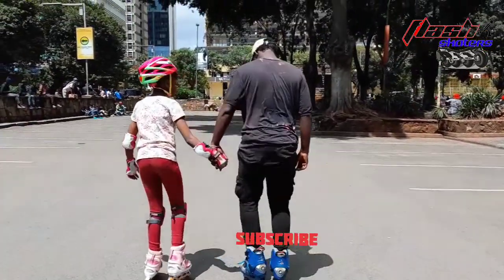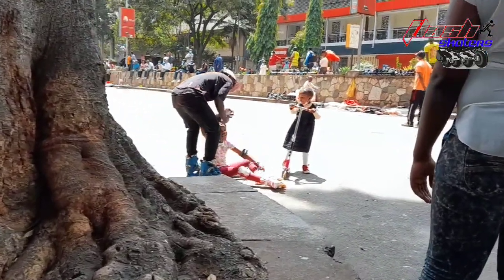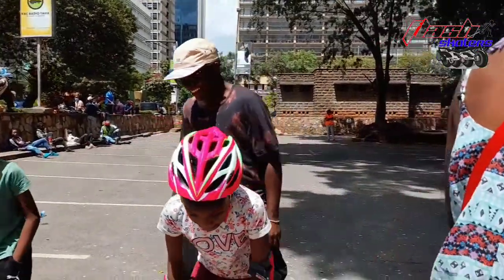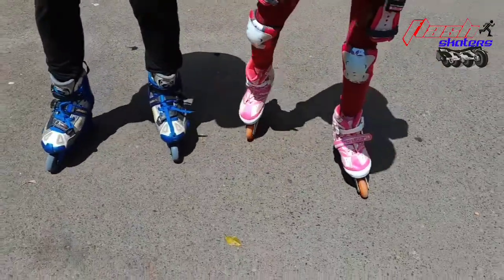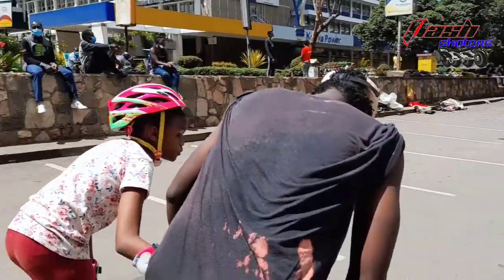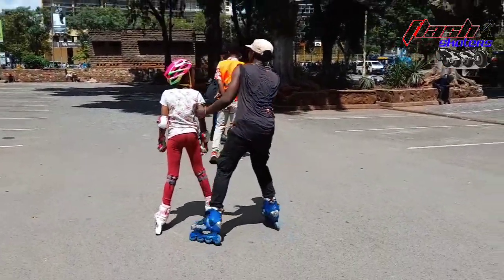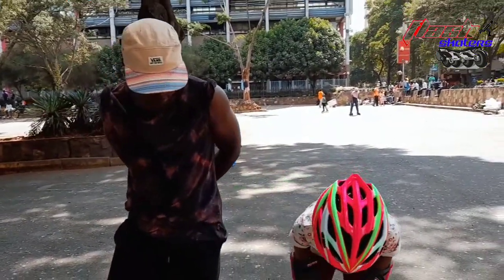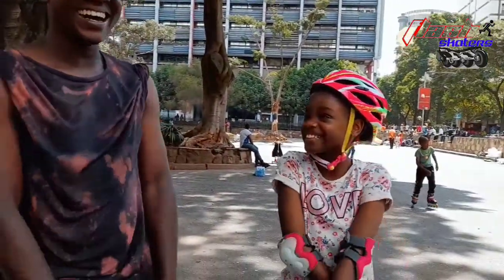Advice on Skating For a Beginner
2021 be good to us.

We sell all type of skating shoes and protective gears